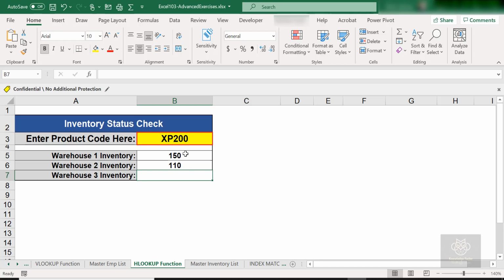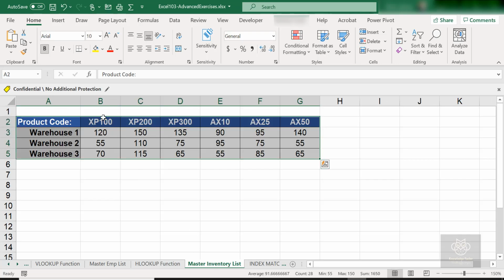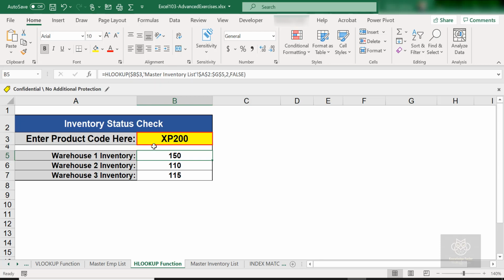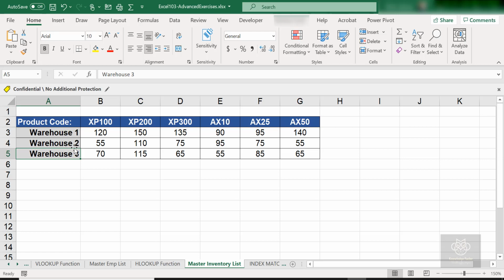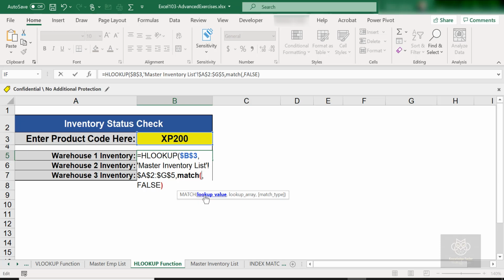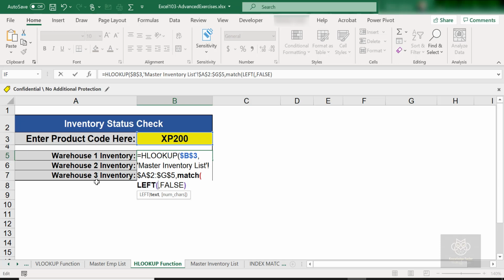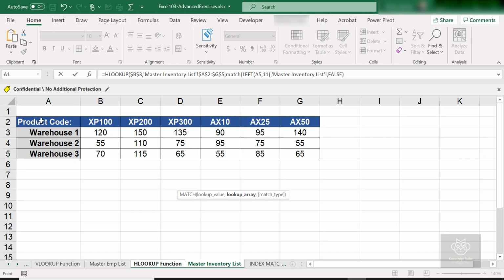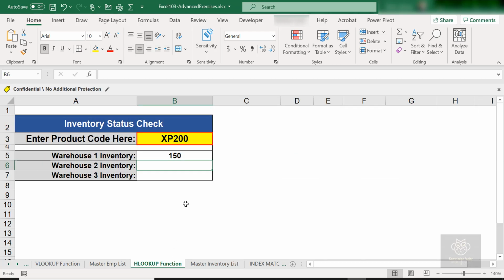Session126 - Nest HLOOKUP With MATCH & LEFT Function [ 2D Lookup ] - Advanced MS Excel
This technique [ Hlookup + Match ] is useful when you have to look up a value in a table with both  horizontal and vertical co-ordinates dynamically.

We basically, select the table using HLOOKUP and select the relevant Row using the MATCH function. This technique can be used which analyzing sales data,  logistics, employees data etc.